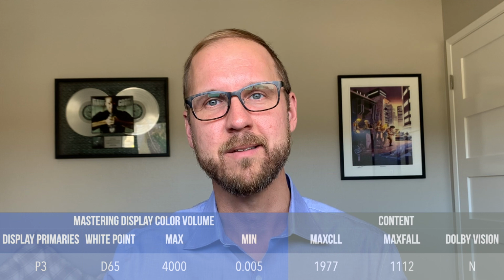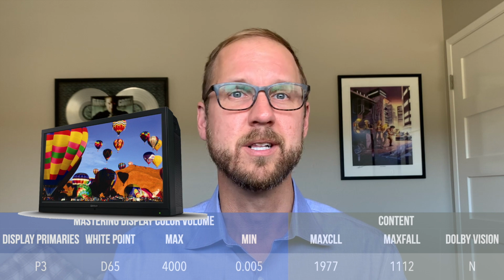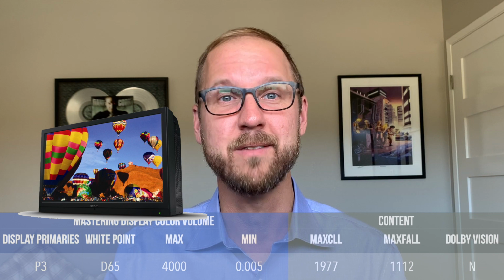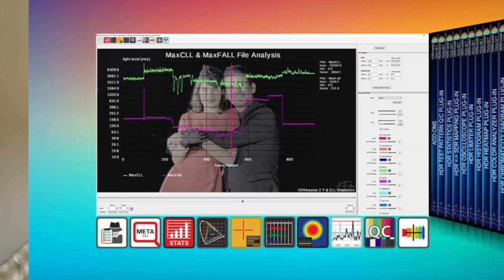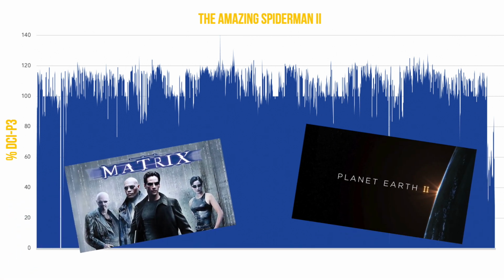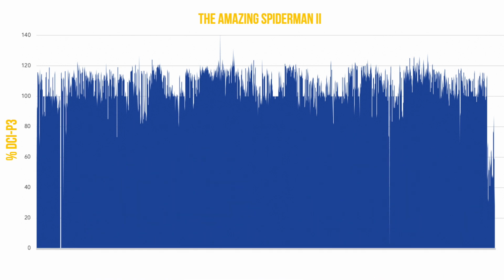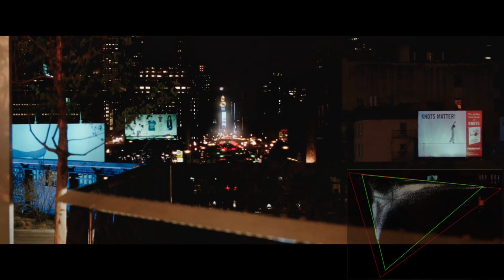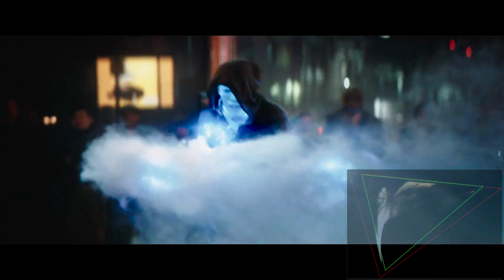Movie Night in BT.2020: The Amazing Spiderman 2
Tonight, we’re watching The Amazing Spiderman II, a superhero movie released in 2014 starring Andrew Garfield, Emma Stone and Jamie Fox. It is an entertaining sequel and features a really cool-looking, not-coincidentally out-of-P3-gamut bad guy played by Jamie Foxx.

I’ve been conducting some research on the use of BT.2020 colors in UltraHD HDR movies. Each night this week I’m posting a new recommendation for a film that features a significant amount of visible BT.2020 color along with some analysis and my favorite scenes.